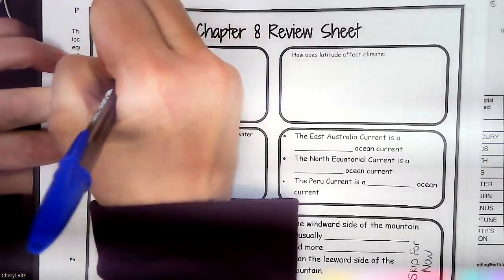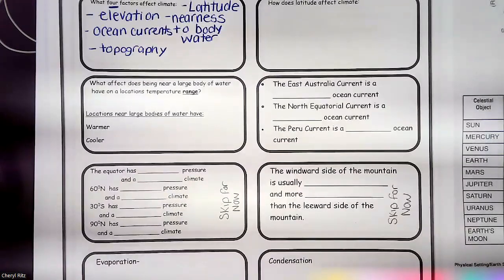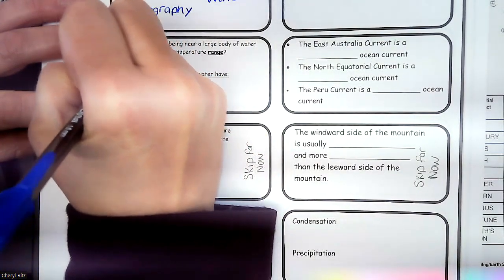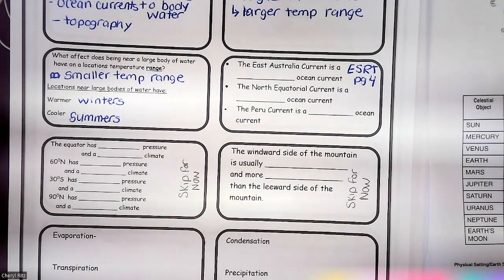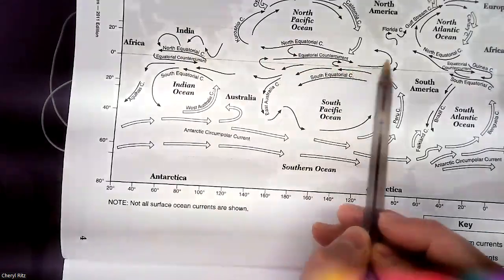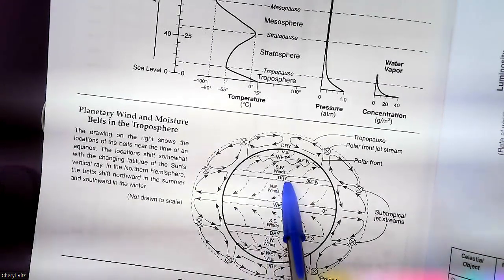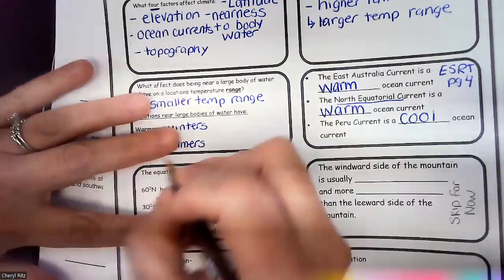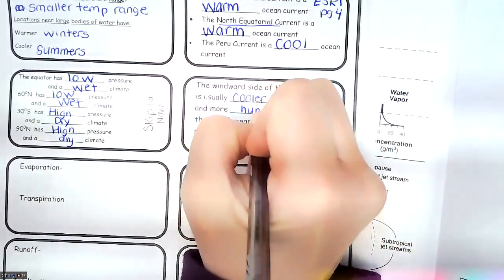Thursday April 28